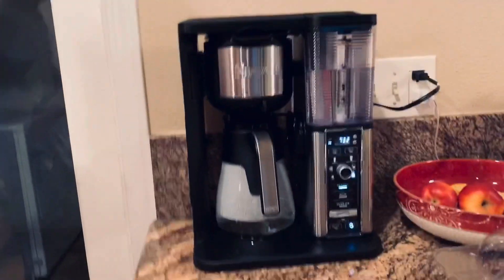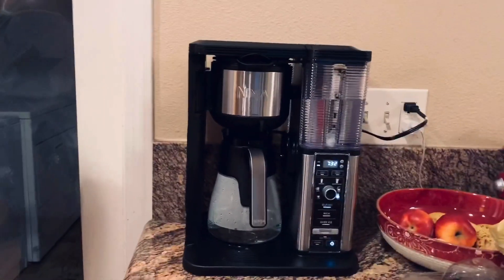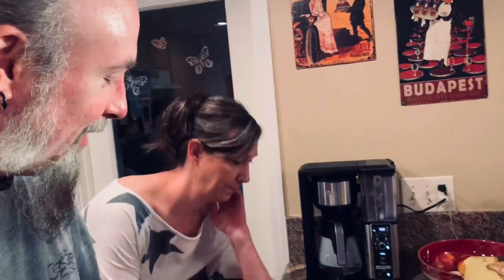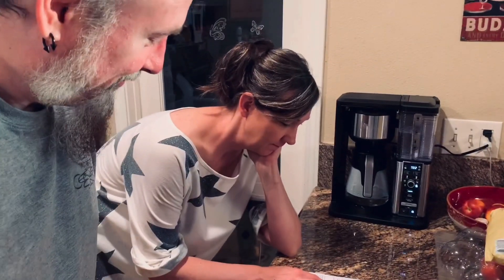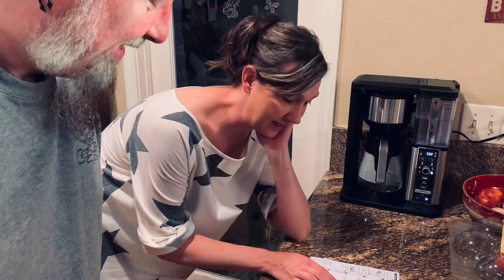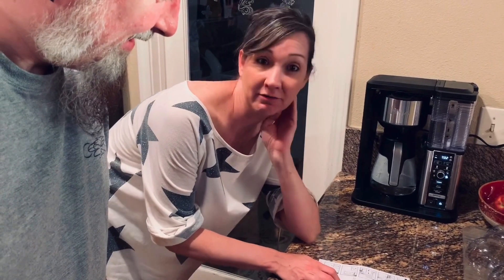Felicia attempts to say the word “carafe”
Another hilarious one from the Master of Pronunciations.